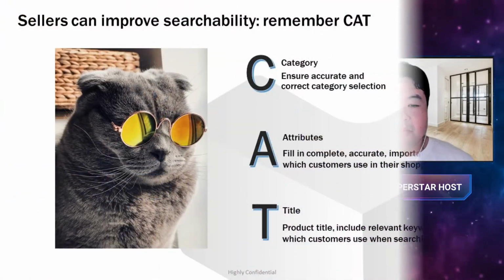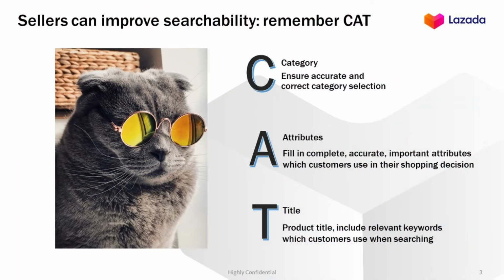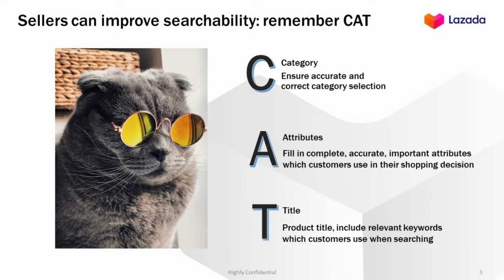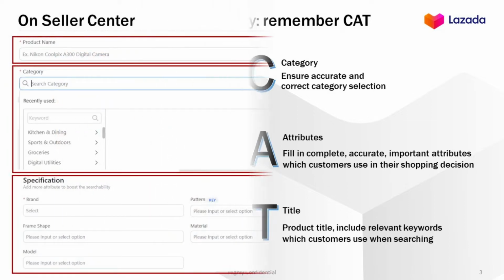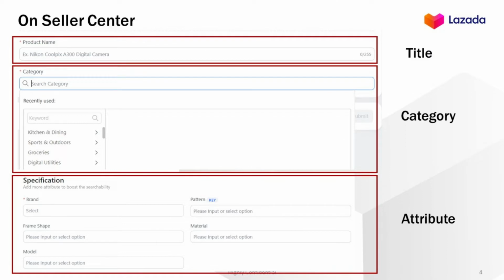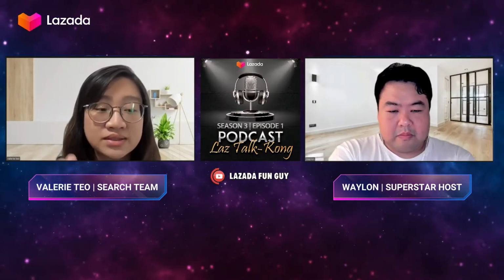Laz-Talk Kong S3E1 : Lazada Search Team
Let's meet our Search team and learn how to improve product searchability!

Chapters:
00:00 Introduction
00:56 What does the search team do on a regular basis?
02:37 How does a search bar work?
04:37 Tips to improve searchability: CAT
09:20 What’s the impact of irrelevant info in the listing?
12:25 What can sellers do to improve their search ranking?
15:34 Tips & Tricks for New Seller
18:31 Thanks for watching

or

*Fill in your Seller ID for admin approval :D

- Fun Guys